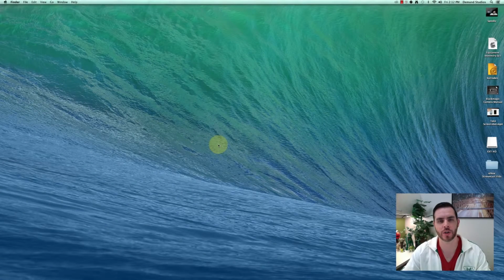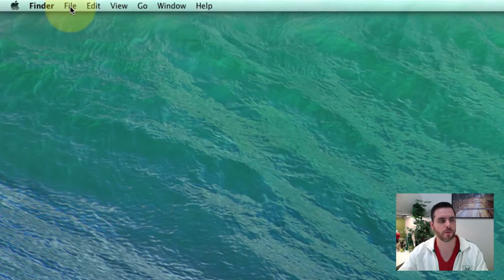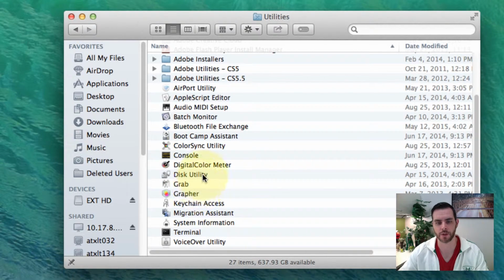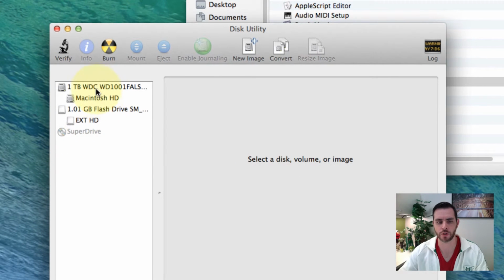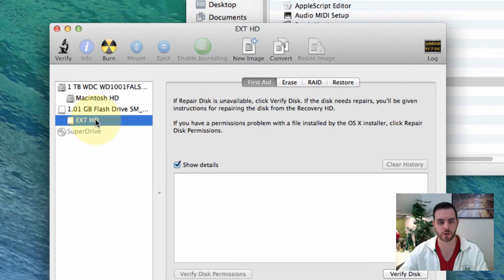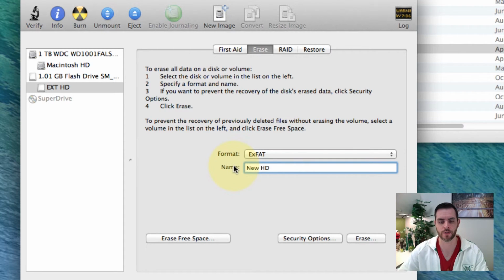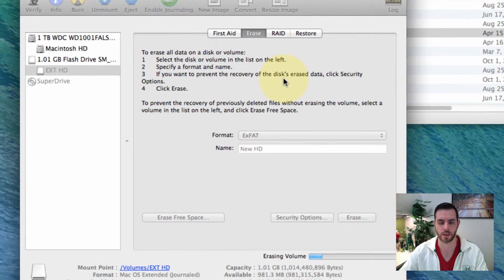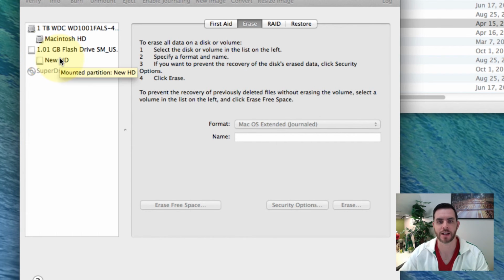How to Format a Hard Drive in Mac OS X